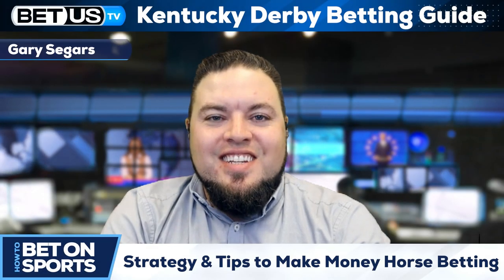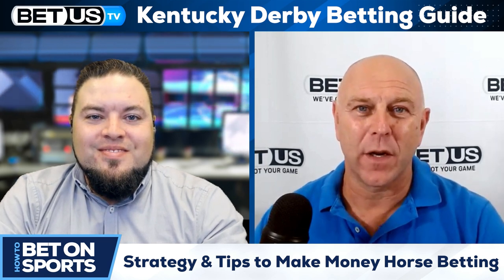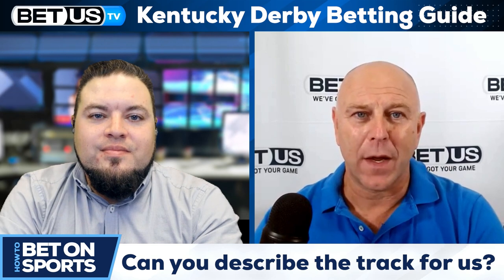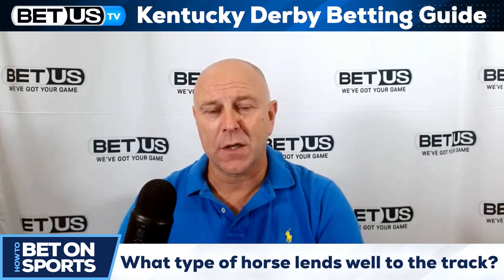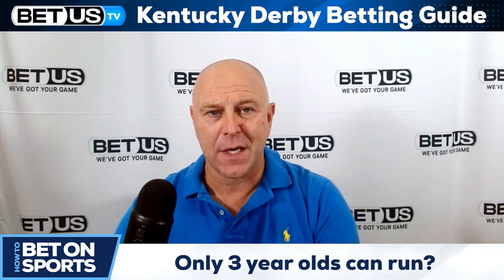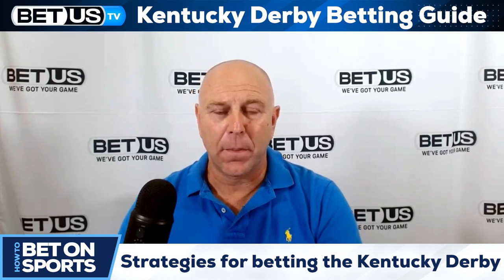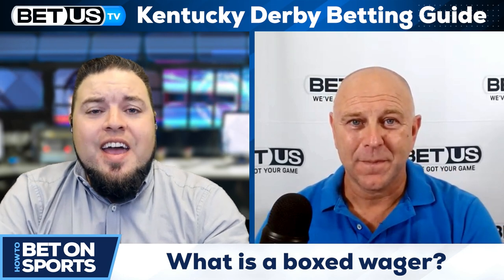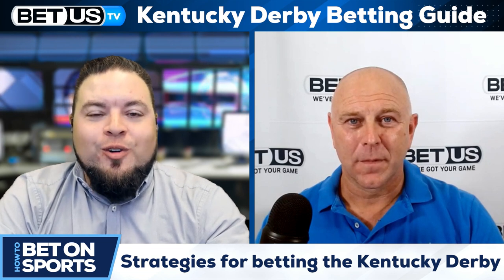Kentucky Derby Betting Guide: Strategy & Tips to Make Money Horse Betting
BetUS host Gordon “Flash” Watson delivers his strategies and tips on Kentucky Derby betting. Flash gives his wagering strategies and tips to help you make money horse betting and more specifically, how to bet horses running the church hill downs at the Kentucky Derby, the first leg of the Triple Crown.

The Kentucky Derby is known as “The Greatest Two Minutes in Sports,” and it has been run, as of this video, 147 times now. BetUS How to Bet on Sports Host, Gary Segars, runs us through what type of horses lend well to the church hill downs race track, as well as how important the draw is to making your horse betting wagers. They also discuss the types of bets you can make including exactas, tri and superfectas for the Kentucky Derby to help make you a more profitable bettor.

Kentucky Derby Betting Guide
0:00 Strategy and Tips to Make Money Horse Betting
1:24 Churchill Downs Racetrack
2:11 What type of horse lends well to the track?
3:38 New Contenders Kentucky Derby
4:25 Why are only 3-yr old horses allowed to race in the Triple Crown?
5:25 Strategies for betting the Kentucky Derby
6:40 How important is the Kentucky Derby draw?
7:58 What are you looking for in a jockey?
10:11 Pre or Post Draw Horse Betting and why?
11:39 How can a bettor beat the odds?
14:22 What is a boxed wager?
15:29 Tips for betting the Kentucky Derby